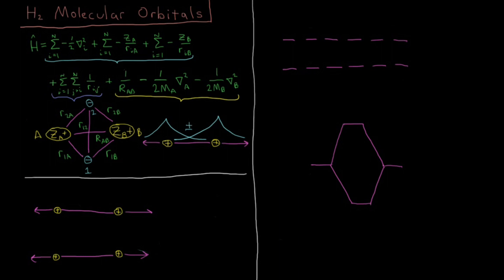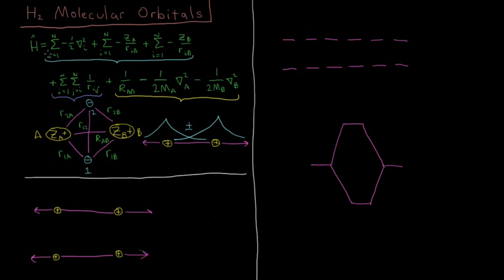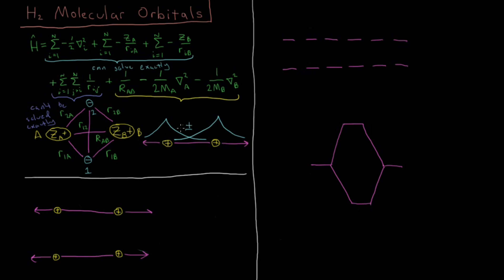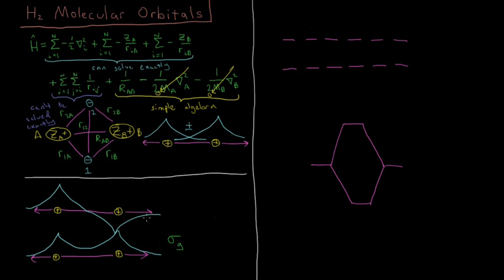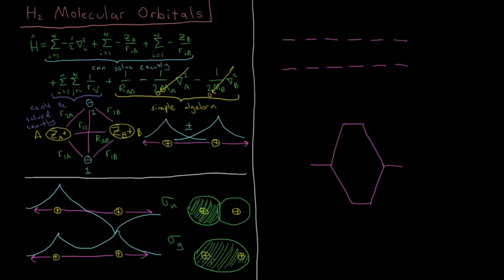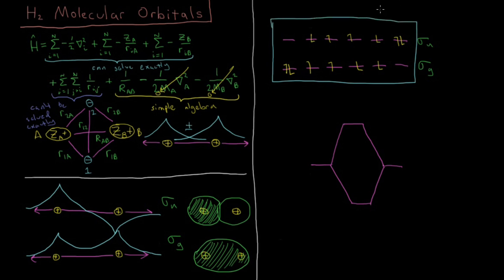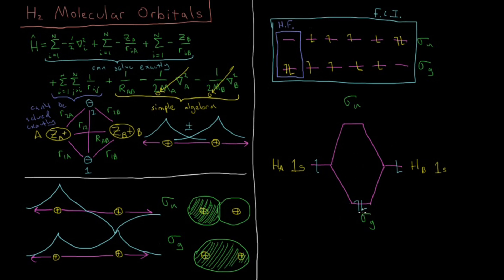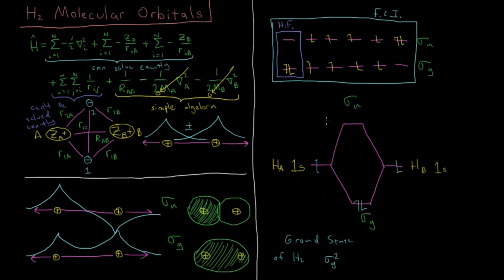Quantum Chemistry 10.7 - Hydrogen Molecular Orbital Diagrams (Old Version)